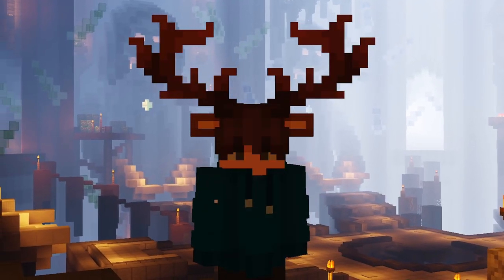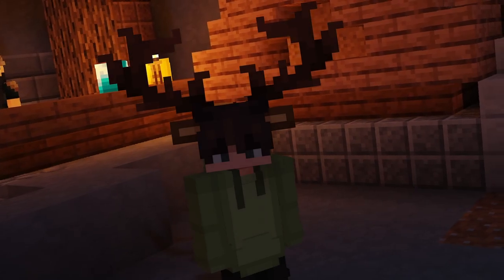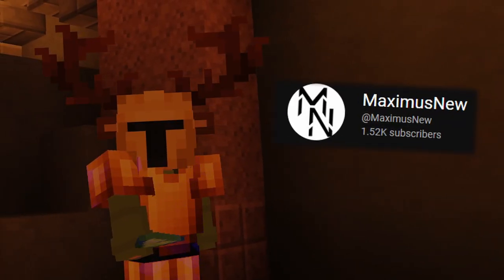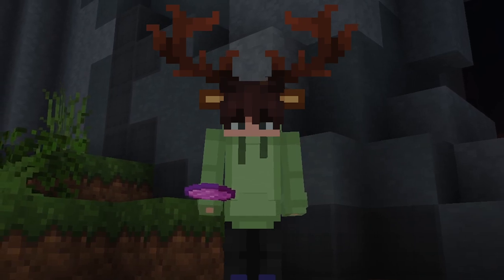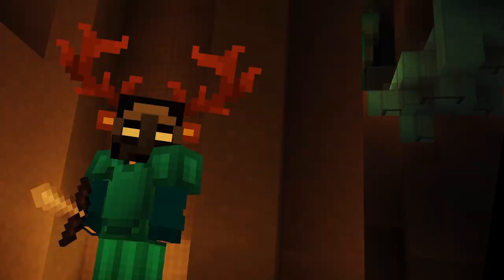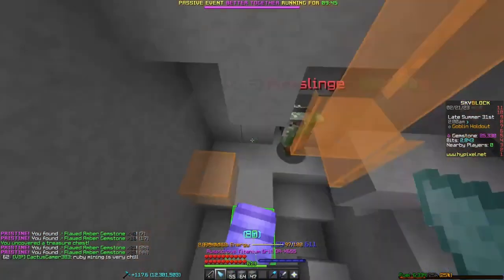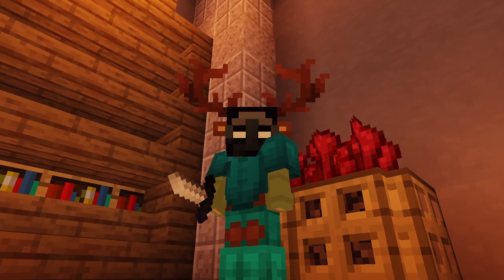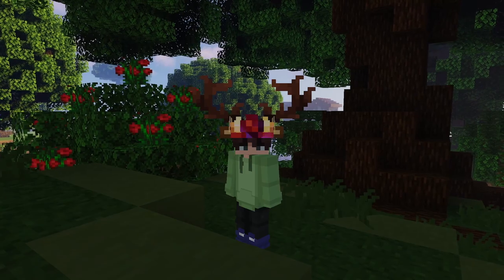Money Making Methods I used to get 6 BILLION networth in 3 months (Hypixel Skyblock)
just some (basic) money making methods that are wellknown but hey i used these and they worked and they will most likely carry on working so likeee.

► IGN - 6mbs
► I accept all friend requests for free just sent me one and i'll add you back :D
► Resource pack is amethyst 16x default edit by looshy

                 timestamps:
0:00 - intro
0:30 - griffin feathers (earlygame)
1:05 - powder mining
1:27 - ruby mining
1:59 - basic tier kuudra
2:35 - dungeons (f6/f7)
2:58 - farming (brief)
3:10 - amber/amethyst dillo
3:29 - burning tier kuudra
3:59 - mythological ritual
4:29 - outro

                    music 🎵:
deltarune - ferris wheel lofi remix
deltarune - hip shop
deltarune - my castle town lofi remix
deltarune - a home called hometown lofi remix
undertale - dating start!
undertale - can you really call this a hotel i didnt receive a mint on my pillow or anything

ignore the tags lmao
hypixel skyblock featuring the hypixel skyblock crystal hollows part of hypixel skyblock mining mainly the hypixel skyblock crystal nucleus doing hypixel skyblock nucleus runs getting a hypixel skyblock rng drop called the hypixel skyblock divan's alloy, i have insane hypixel skyblock RNG, I am now hypixel skyblock RICH. this Minecraft YouTube video was made on Hypixel. Hypixel is a server with lots of games, such as Bedwars, Skywars, and Minecraft's biggest MMORPG Hypixel Skyblock. Hypixel has has a lot of notable players, such as Dream, Technoblade, and Tommyinnit. Hypixel Skyblock is Hypixel's most popular game. Some of the popular items are the Hyperion, Necron armor, Storm armor, overflux, plasmaflux, the 50mMidas sword, the Aspect of the end, the Aspect of the dragons, the valkyrie, and many more. Some of the bad things on Skyblock are Duping, irl trading, and scamming. Swavy, Timedeo, Fairy Soul Guide, Money Making Method, and other things are all part of the server, along with Refraction. Dungeons necron floor 7. Master mode is a thing as well. I love Technoblade and Dream and Tommyinnit and 56ms (Swavy) and Thirtyvirus, not just because their names get views as meta tags. This video is not a Dungeons Guide, Money Making Method Guide, Hypixel Skyblock Guide, or anything of the sort. Recently, Hypixel released the SMPS, similar to the Dream SMP with members like Skeppy and Sapnap. The Juju bow is really good. I also like the warden helmet and Necron Armor. I recently got SCAMMED!!! They took my Strong Dragon Chestplate, I am in tears. At least they didn't take storm armor or superior armor. The crown of greed is bad. I crashed the NEW GAME MASTER RANK and got BANNED ON HYPIXEL! The anticheat Watchdog is broken. RATS. Floor. Catacombs. Badlion is not very good. I played dungeons not using the new Terminator bow, which is very op. Thirtyvirus does not like the god potion, he says it is not a good item. Personally, I am impartial. Recombobulators are cool though! Rend VS Soul Eater ultimate enchantments, which is better! I think Legion and Chimera are cool as well! Hypixel is currently down! Large DDOS attacks forced the server to close to resolve the issues. This video is NOT an auction flipping tutorial or Bazaar Flipping tutorial. It is not a money making method video either. The mini wither can bother some people if used in a certain way. Scammers are desperate in Hypixel Skyblock. The MELON HELMET is the NEW BEST HELMET IN HYPIXEL SKYBLOCK! I found out how to dye ANY armor in Hypixel Skyblock. This is kind of an Armor Dying tutorial. (not) REAL!!! I became egrill (girl). Foraging is a bad skill.
i stole this from endther who stole this from willwaterprism. Yesterday (wow) the GARDEN UPDATE came out after A WHOLE YEAR! I am so happy, but angry because it was boring! THis video is not a garden update guide, but i do have the mathematical blueprint hoes, melon armour, cropie armour, squash armour and even fermento armour that i use to farm on the new garden island, that you can go to by speaking to sam on your private island! I LOVE the new visitors and how UNIQUE the update is!